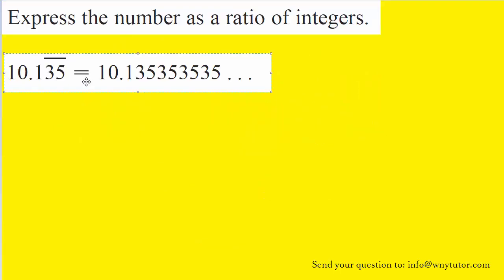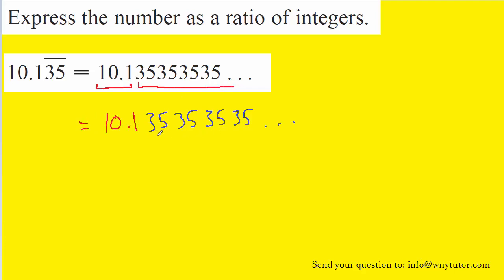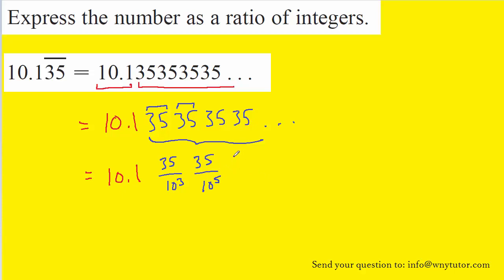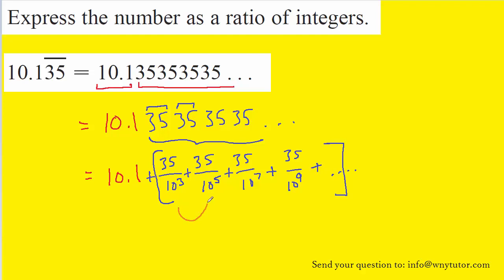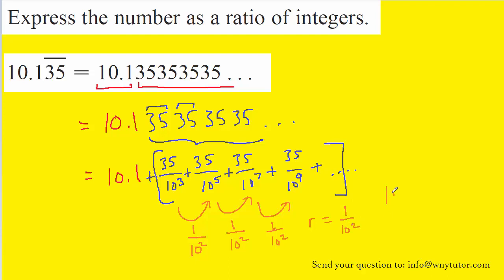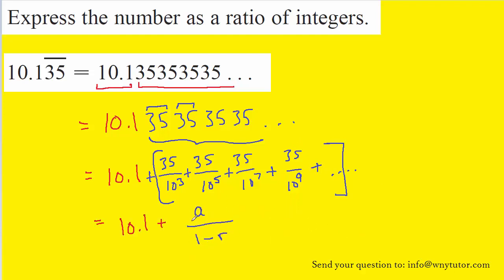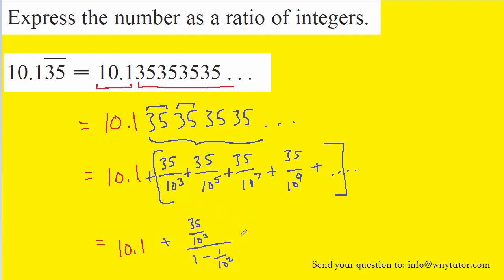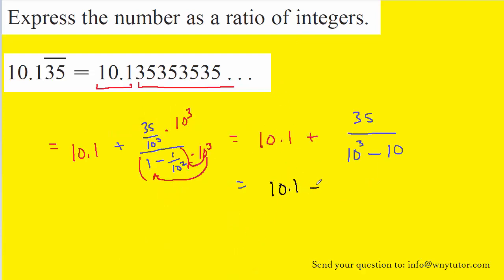Express the number as a ratio of integers.